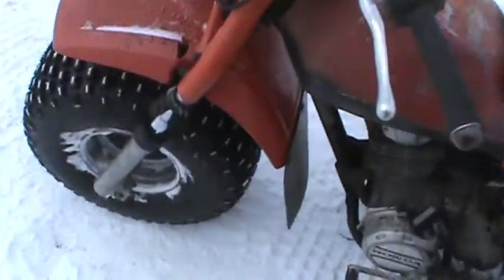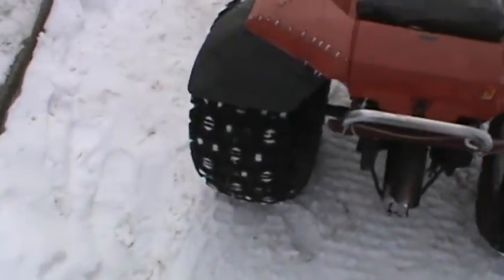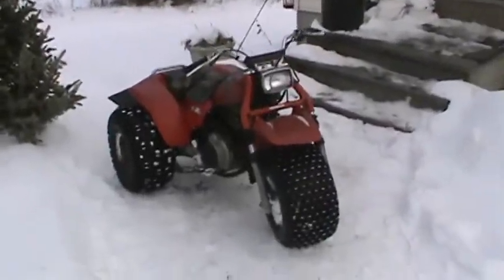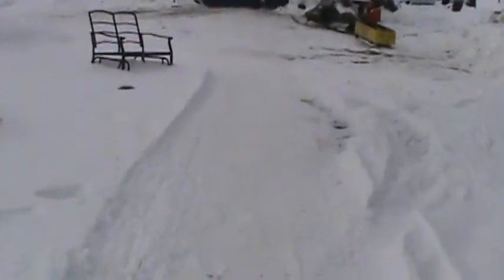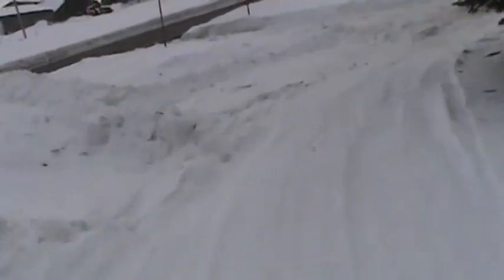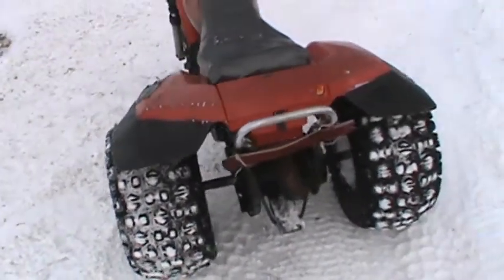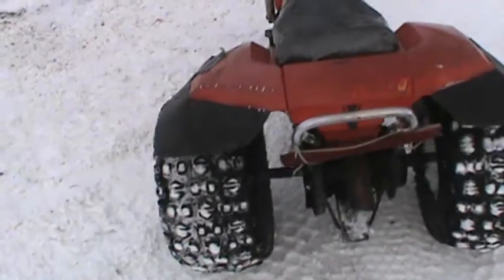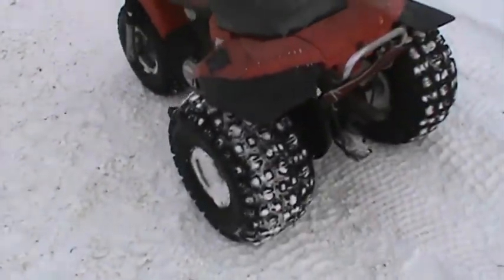Long Rambling First Video of 2013 *2013/01/07*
Video update of some things mainly focused on my 1984 Honda ATC 200S three wheeler.